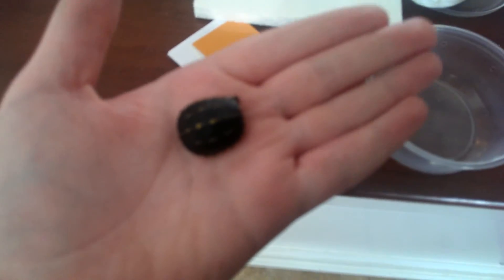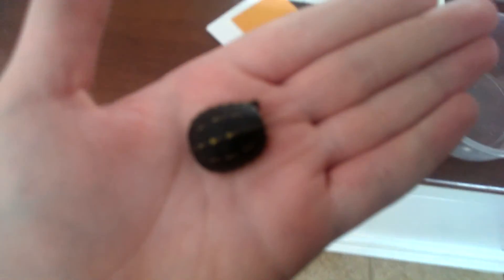Three Striped Mud Turtle Unboxing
Hey guys, in this video I unbox my three Striped Mud Turtle from turtle source.